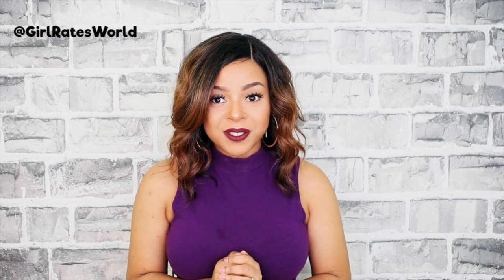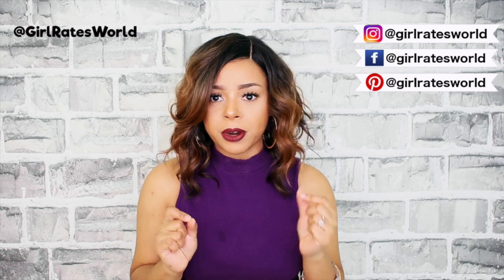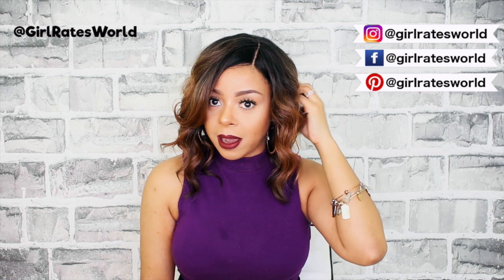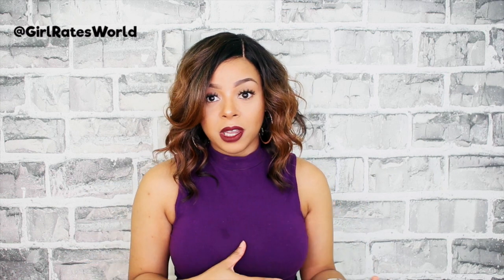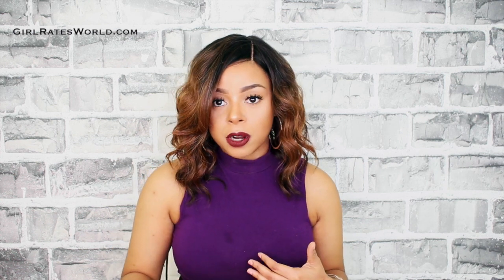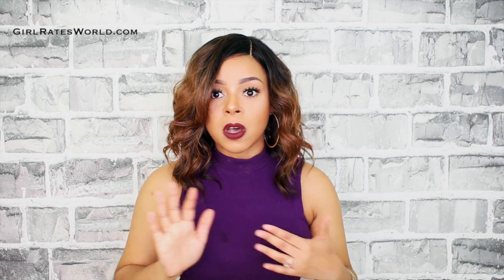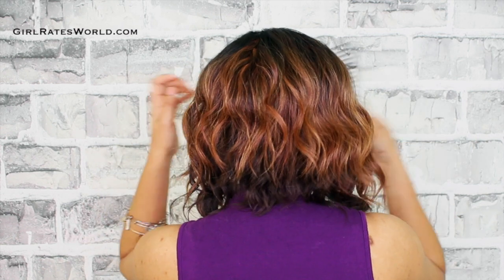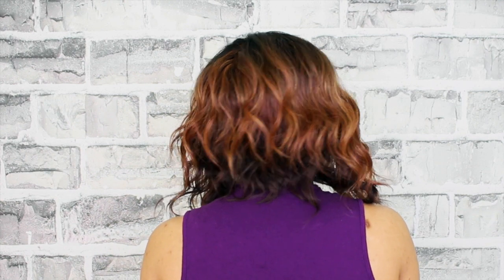MICHELLE O CLASSY VIBES | MODEL MODEL BUBBLE MEADOW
Classy wavy bob that's very similar to Chasty Wig. Great universal wig that's beginner and lazy gal friendly.

❤︎ BLOG SALES!